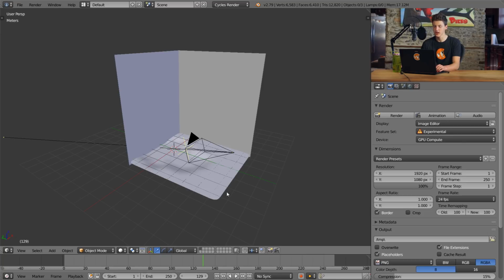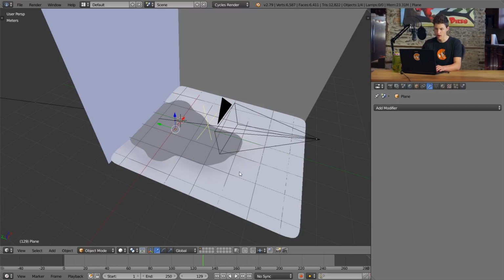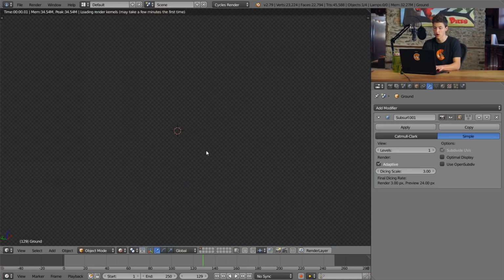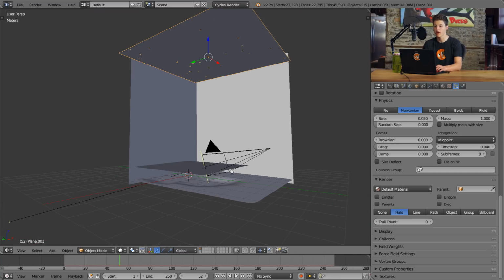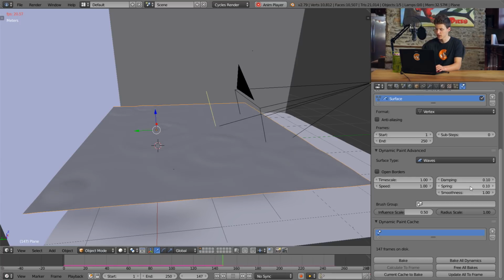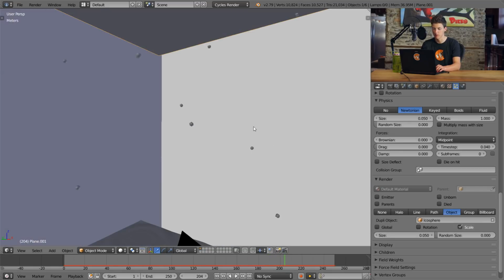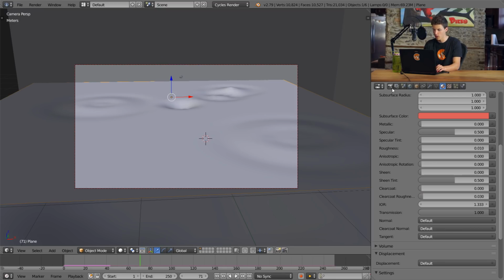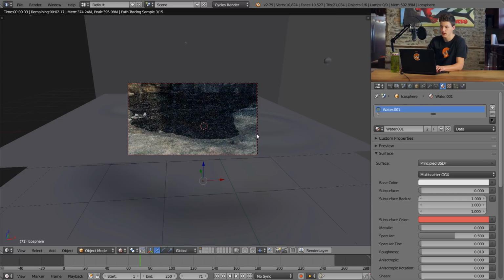Create Realistic Simulated Rain Puddles in Blender - CGC Weekly #12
Heads up: this one was made in an older version of Blender, so the interface looks a bit different today. Learning current Blender? Start with Blender Basics, our free beginner course

Making CG puddles can seem like a daunting task, even for experts, but with this killer advice, you'll be creating hyper-realistic rain puddles in no time.